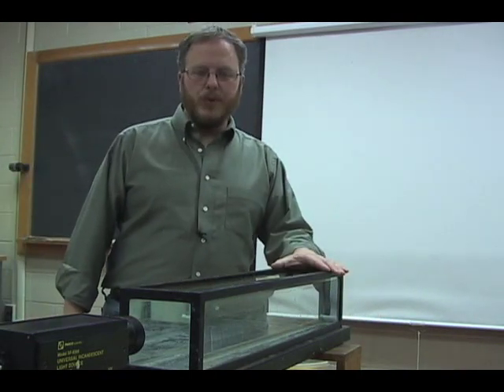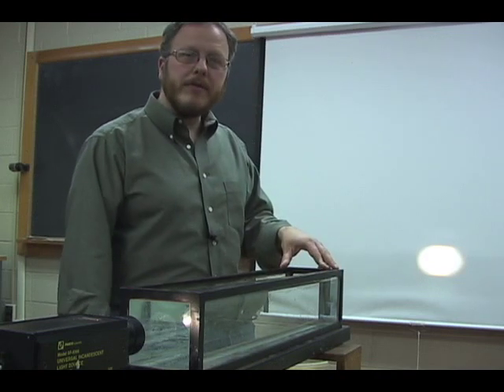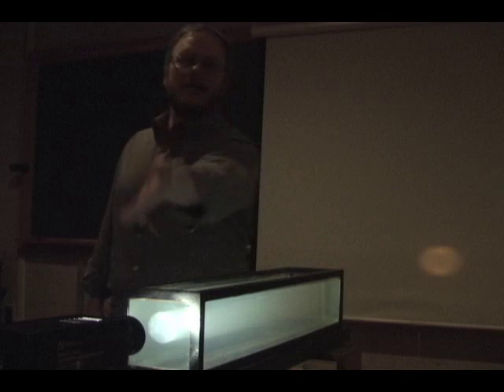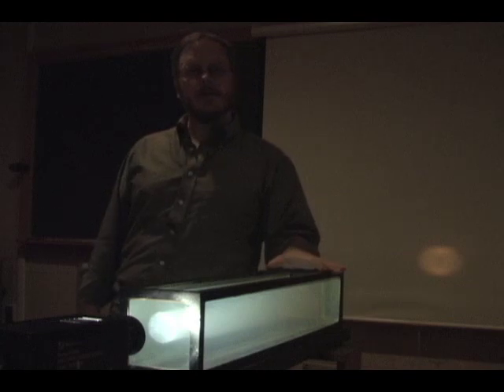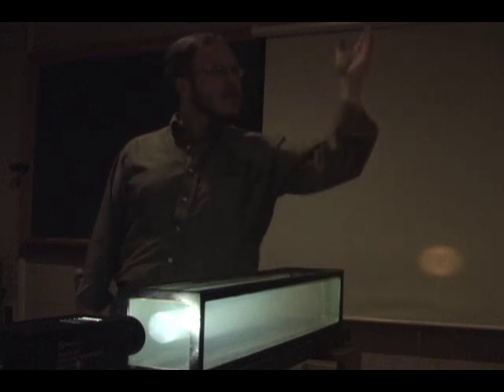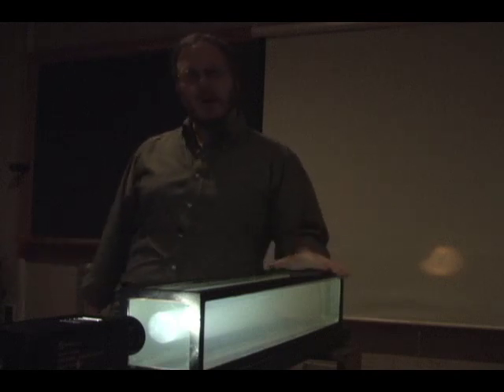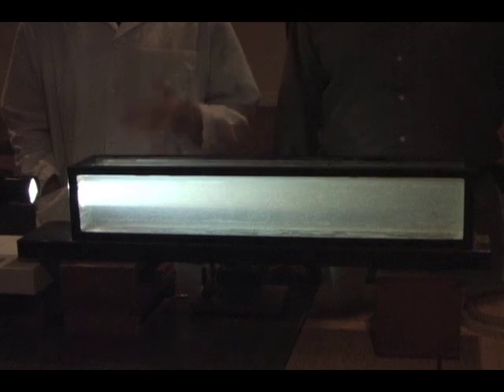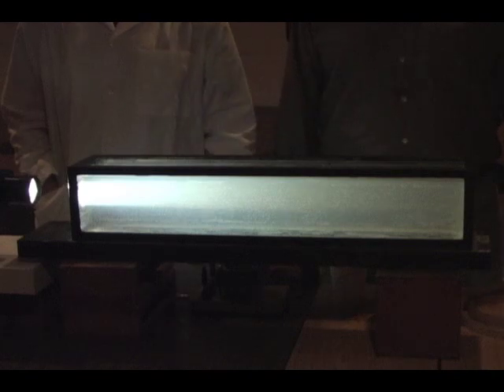Astronomy 001 Video 7.5 - Interstellar Reddening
A PSU UP campus video demonstration for Astronomy 001, Section 005, demonstrating how interstellar dust creates reflection nebulae based on the same principles which cause our sky to appear blue.